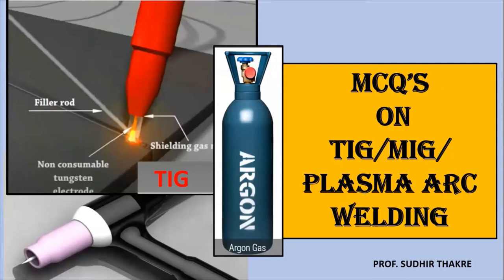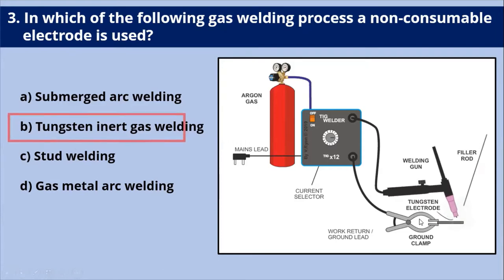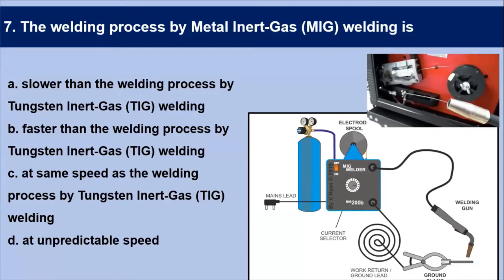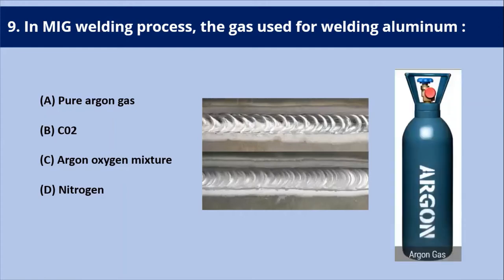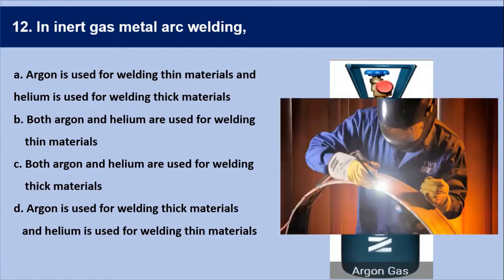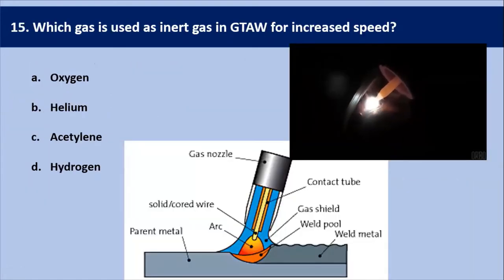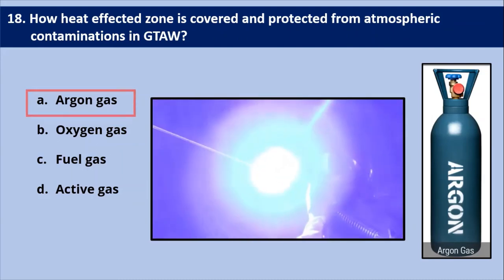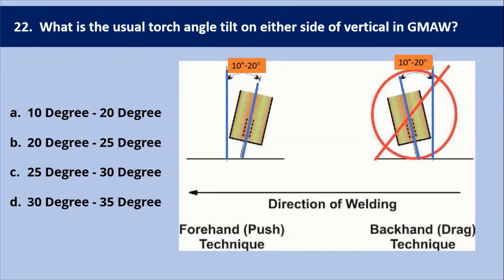MCQ'S on Tungsten Inert Gas Welding-TIG/GTAW, Metal Inert Gas Welding -MIG/GMAW & Plasma Arc welding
GasTungstentArc Welding
 is an arc welding process that produces the weld with a non-consumable tungsten electrode.

Tungsten inert gas (TIG) welding became an overnight success in the 1940s for joining magnesium and aluminum. Using an inert gas shield instead of a slag to protect the weld pool, the process was a highly attractive replacement for gas and manual metal arc welding. TIG has played a major role in the acceptance of aluminum for high quality welding and structural applications.
n the TIG welding process the arc is formed between a pointed tungsten electrode and the workpiece in an inert atmosphere of argon or helium.
TIG welding must be operated with a drooping, constant current power source - either DC or AC.
MIG (Metal Inert Gas) welding is a welding process in which an electric arc forms between a consumable wire electrode and the work piece. This process uses inert gases or gas mixtures as the shielding gas. Argon and helium are typically used for the MIG welding of non-ferrous metals such as aluminum.
Plasma arc welding (PAW) is an arc welding process similar to gas tungsten arc welding (GTAW). The electric arc is formed between an electrode (which is usually but not always made of sintered tungsten) and the workpiece. The key difference from GTAW is that in PAW, the electrode is positioned within the body of the torch, so the plasma arc is separated from the shielding gas envelope. The plasma is then forced through a fine-bore copper nozzle which constricts the arc and the plasma exits the orifice at high velocities (approaching the speed of sound) and a temperature approaching 28,000 °C (50,000 °F) or higher.
Arc plasma is a temporary state of a gas. The gas gets ionized by electric current passing through it and it becomes a conductor of electricity. In ionized state, atoms are broken into electrons (−) and cations (+) and the system contains a mixture of ions, electrons and highly excited atoms. The degree of ionization may be between 1% and greater than 100% (possible with double and triple degrees of ionization). Such states exist as more electrons are pulled from their orbits.